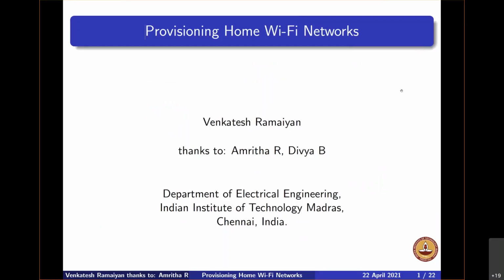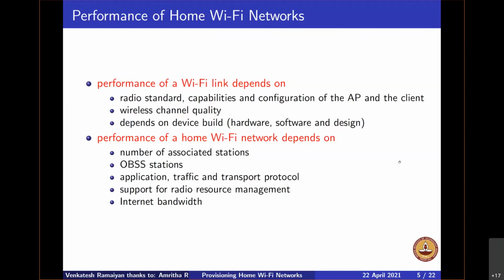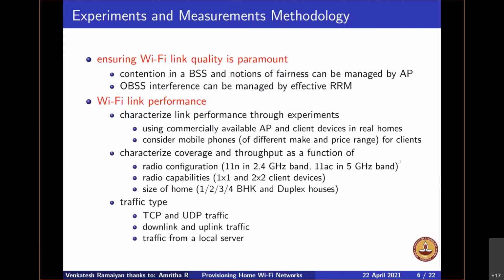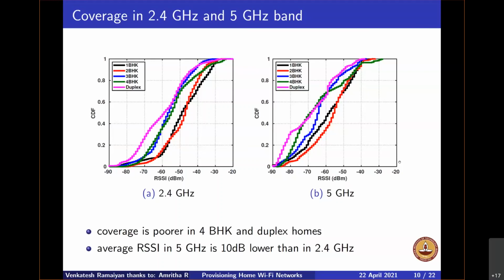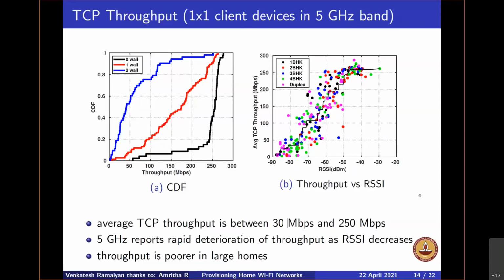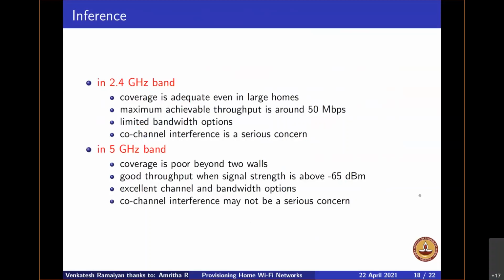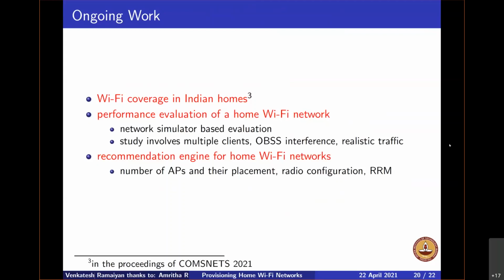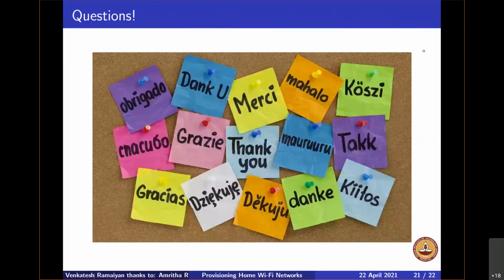Home WiFi in the Gibabit Era: Initial thoughts from an experimental study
Speaker: Dr Venkatesh Ramaiyan  (IIT-Madras)
In this talk, the speaker reviews Wi-Fi coverage and performance in typical Indian homes, and appreciate deployment strategies for whole home coverage with throughput guarantees.